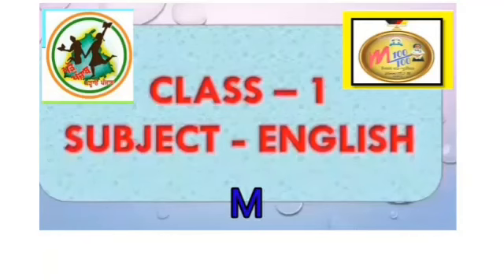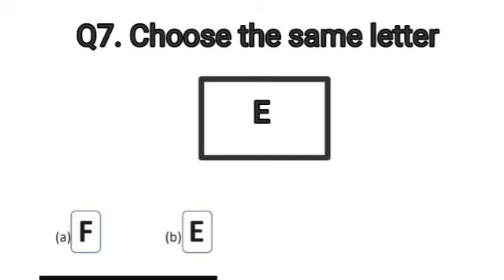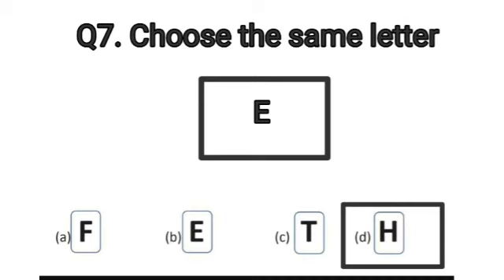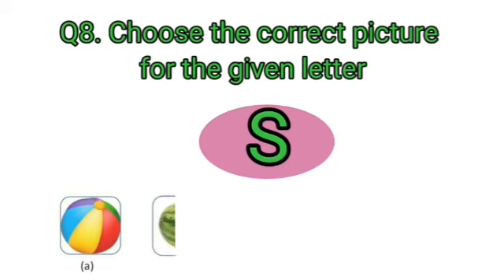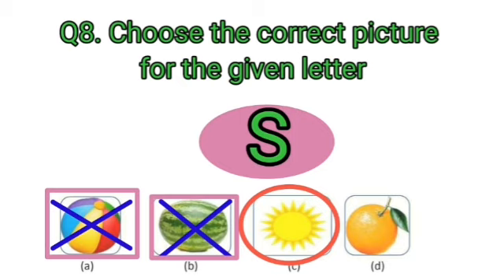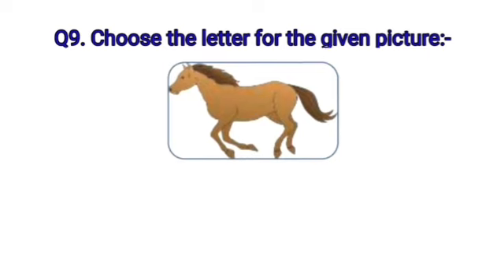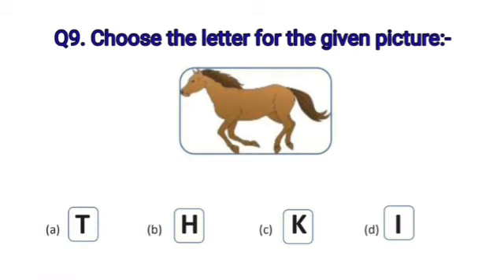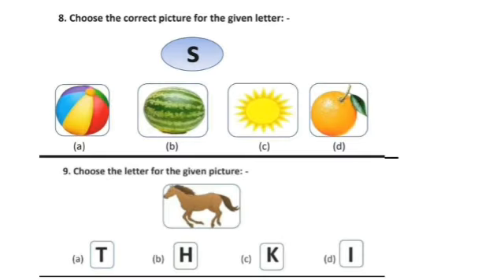1E Worksheet 1 (Part 3)